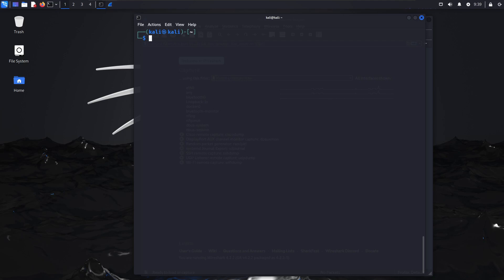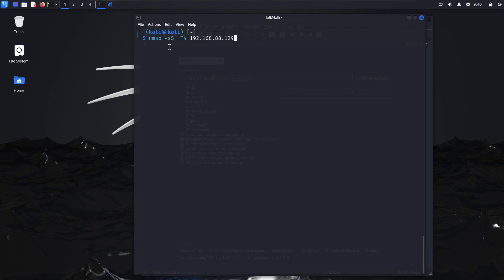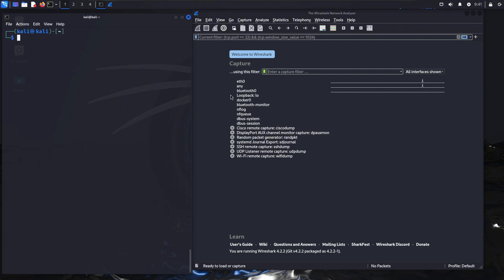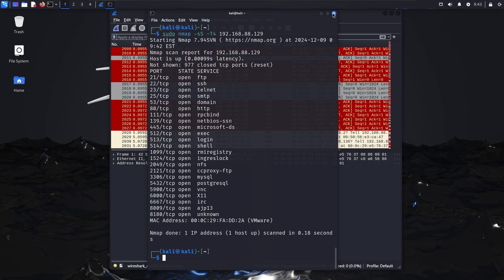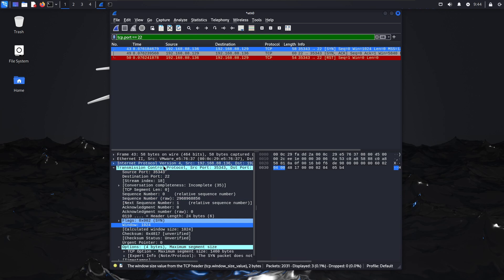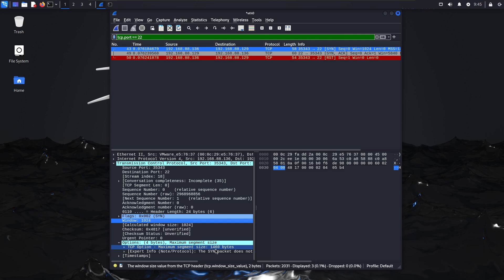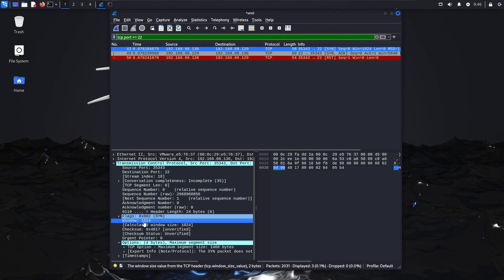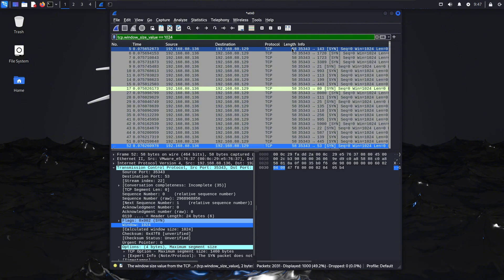NMAP Stealth Scan: The Ultimate Guide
How to use the NMAP stealth scan and whether or not you should avoid it.  I also demonstrate how the stealth scan can be picked up with network forensics using wireshark.

This video contains great information for red teamers as well as blue teamers

Hackers are changing techniques and the nmap stealth scan may not be the best option anymore.